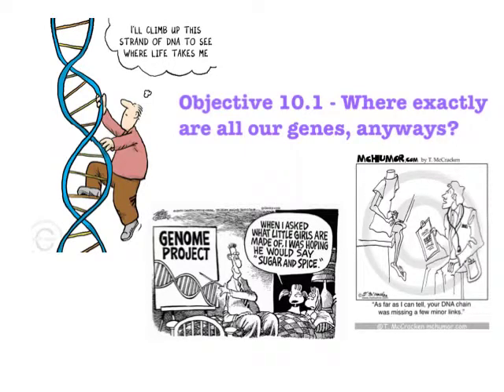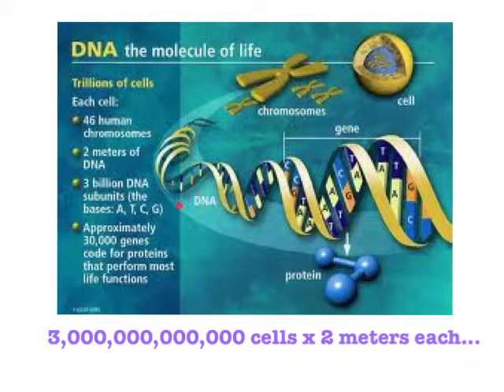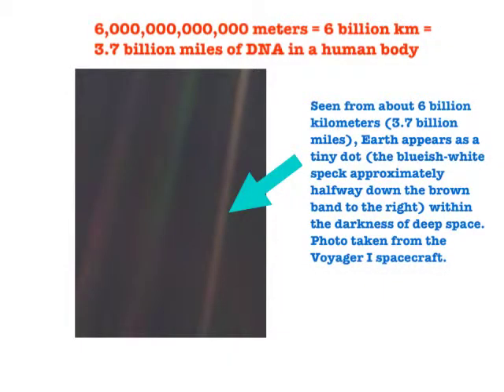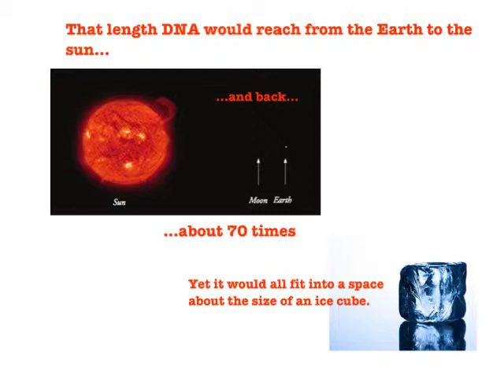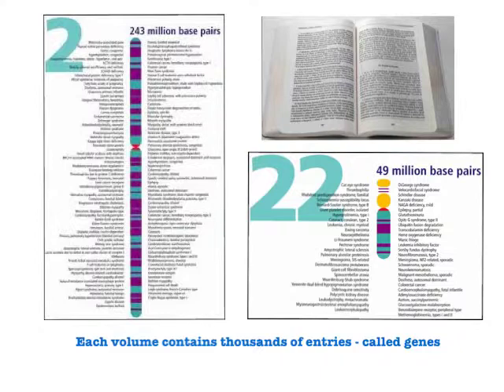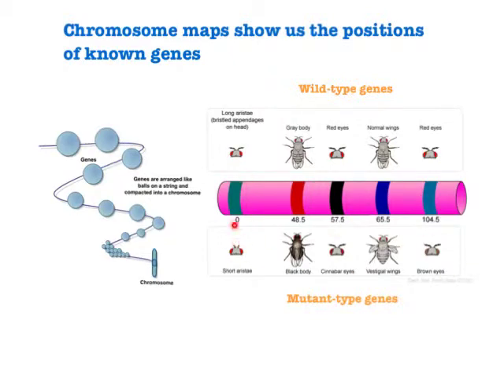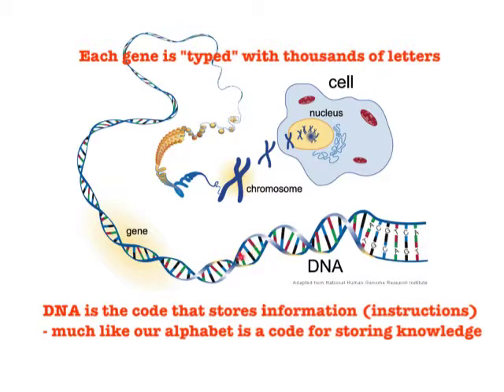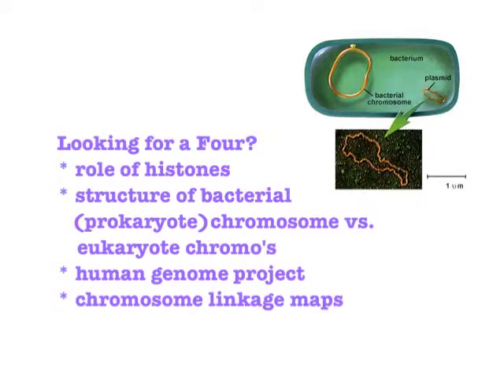10.1 Chromosomes, Genes & DNA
genes and chromosomes narrated